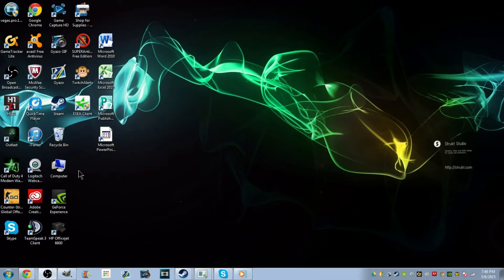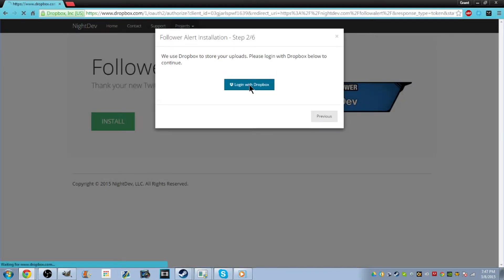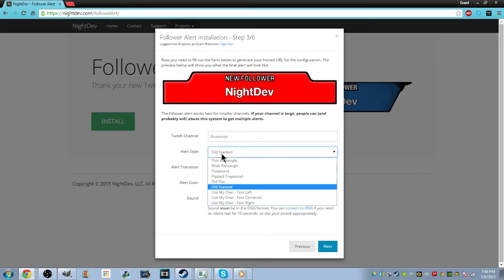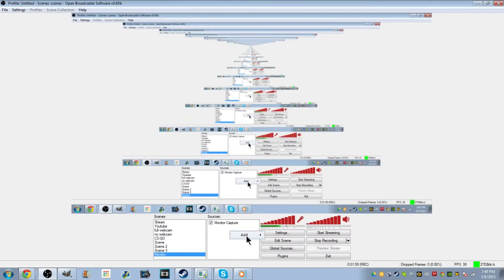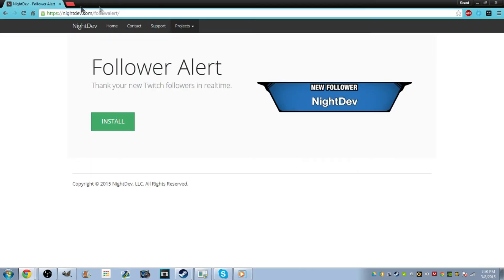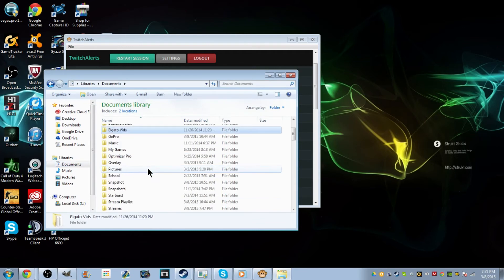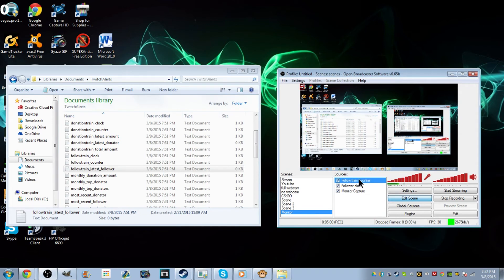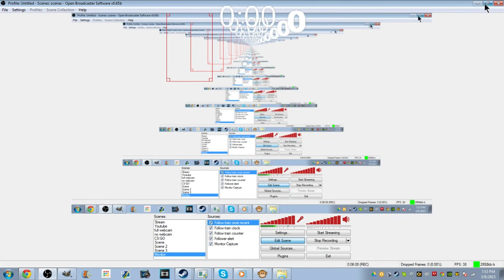Twitch: Follow Train and Notification! (2016 How To)